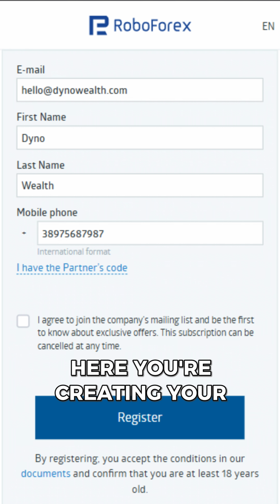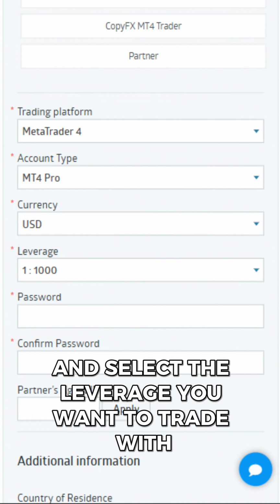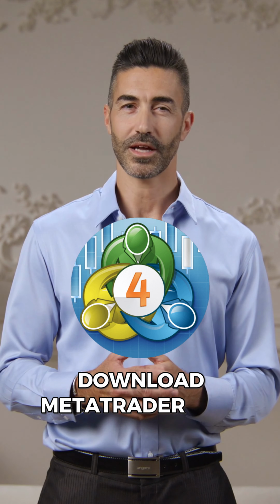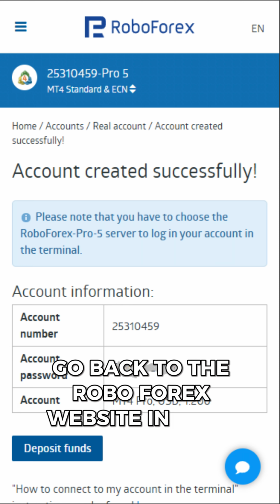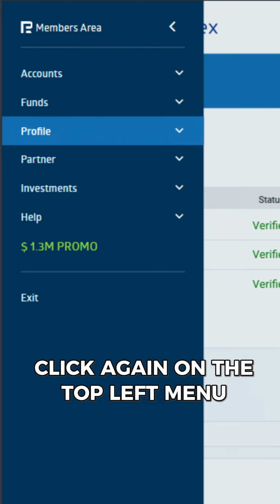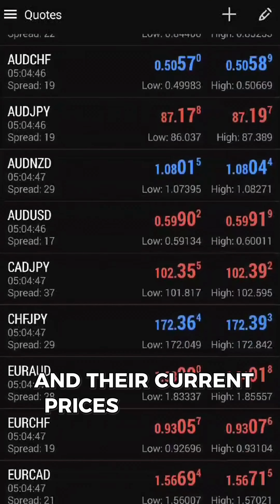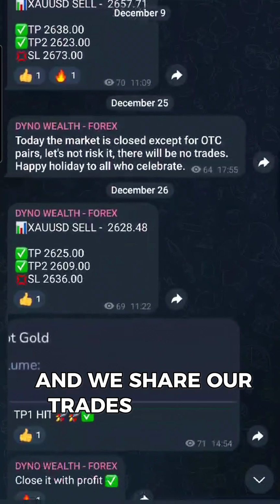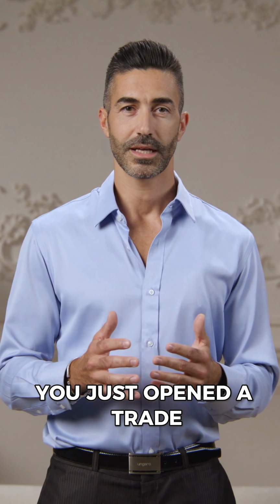HOW TO START TRADING FOREX - BEGINNERS TUTORIAL | DynoWealth.com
Want to learn how to start forex trading as a beginner in 2025? This full beginner-friendly tutorial will guide you step-by-step through everything you need to know to start trading the forex market with confidence.

Whether you’re looking to earn extra income, build a side hustle, or become a full-time trader, this video covers the basics of forex trading, including how the forex market works, how to open your first trade, which platforms to use, how to manage risk, and more.

In this Forex Beginner Tutorial, You’ll Learn:

✅️ How to register trading account

✅️ How to make a deposit

✅️ How to connect your account to MetaTrader4

✅️ How to open a trade

✅️ How to copy our trades